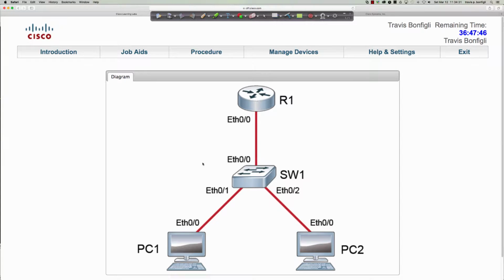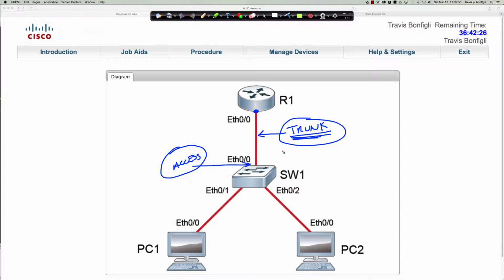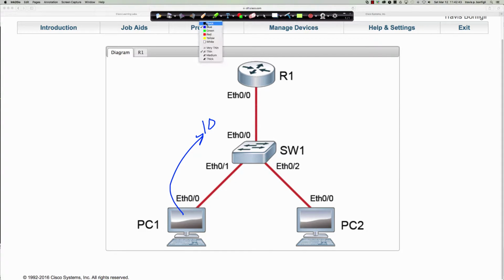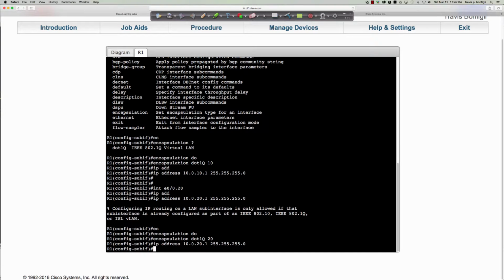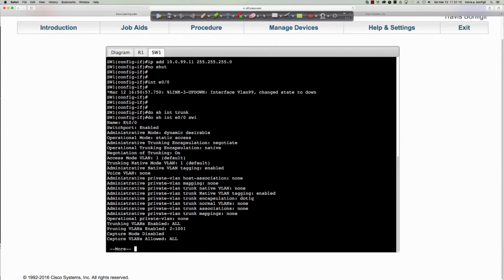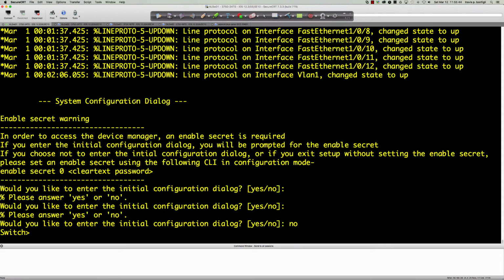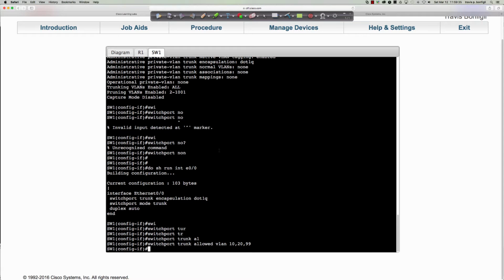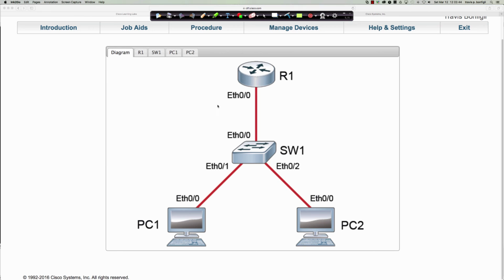SPRING 2016 - CTS266-840 (Week #7 - 03.07.2016) - Discovery #10 - IVR (Lrn Labs)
In this Cisco Learning Labs Discovery #10 activity we take an introductory look at performing Inter-VLAN Routing (IVR) leveraging an external Cisco router.  We talk about the many different use cases for using "router-on-a-stick" and when you would want to consider a Multilayer switch instead.  Enjoy!